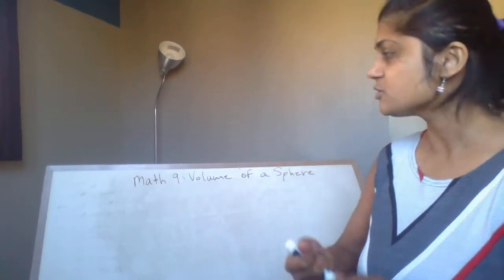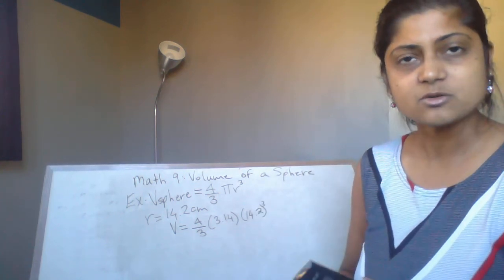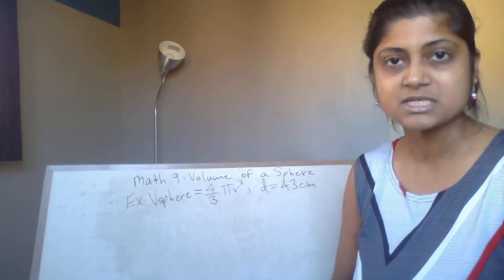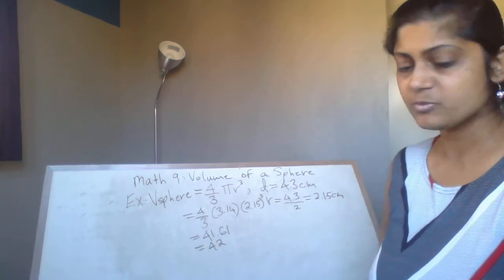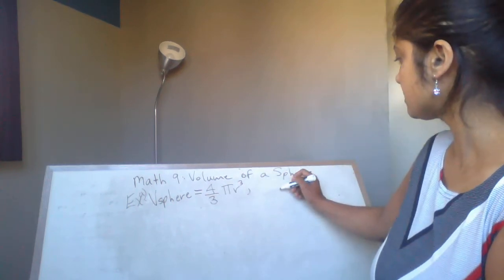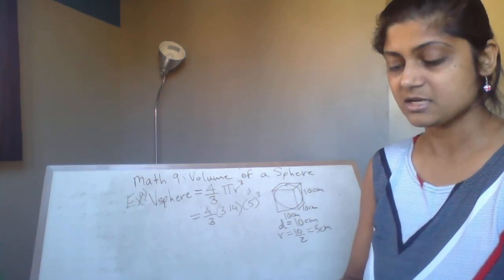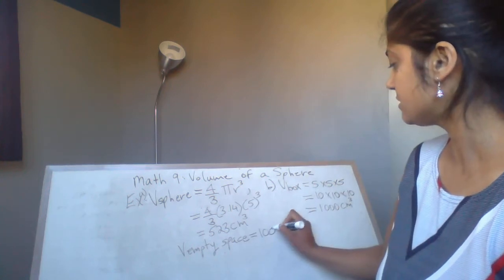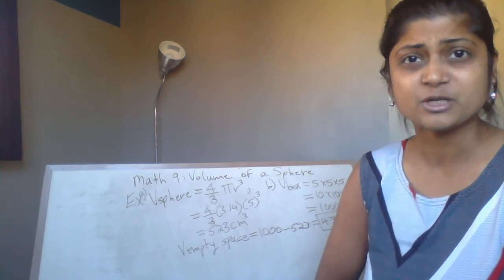Math 9 Volume of a Sphere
This video covers how to calculate the volume of a sphere as well as some application and thinking questions that will most likely be on the Unit Test.